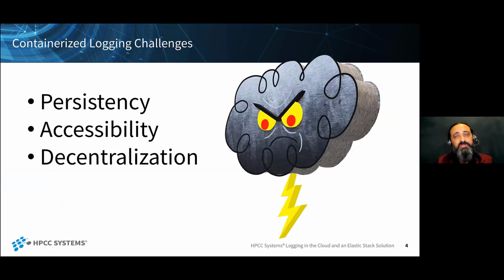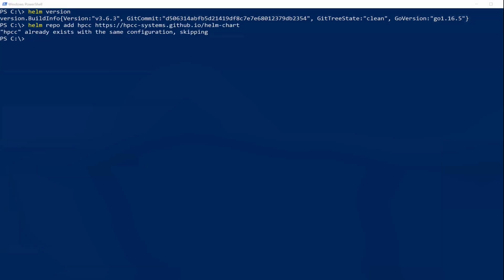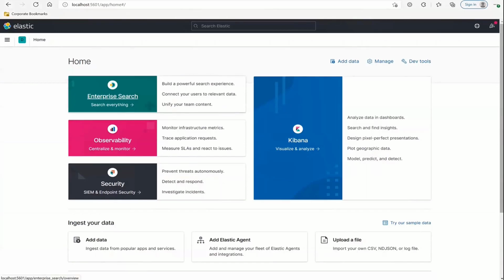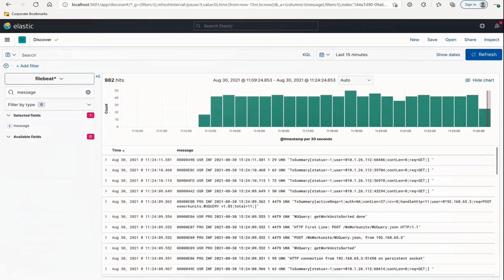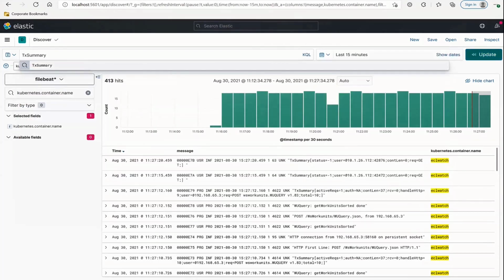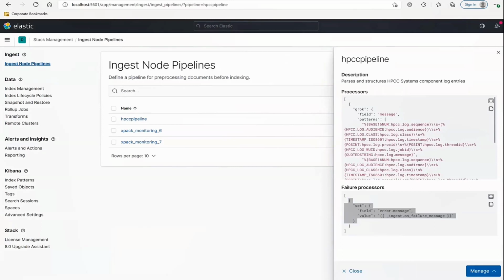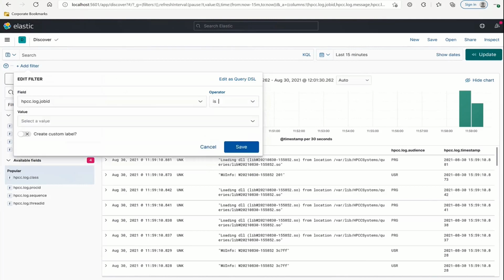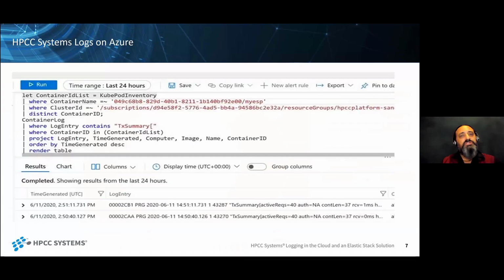2021 HPCC Systems Community Virtual Summit: HPCC Systems Logging in the Cloud & Elastic Stack...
HPCC Systems Logging in the Cloud and an Elastic Stack Solution, Greg Panagiotatos & Rodrigo Pastrana, LexisNexis Risk Solutions Group

As HPCC Systems continues its journey to the cloud, one major challenge faced is the ephemeral nature of log data and the accessibility of distributed application-level logs.